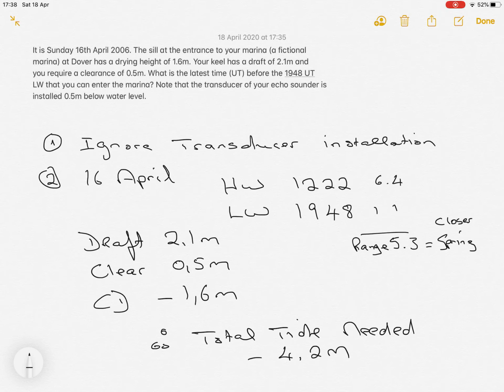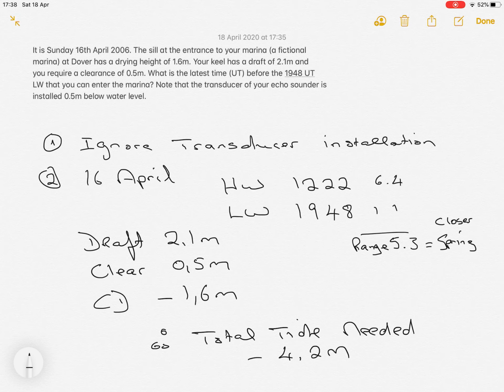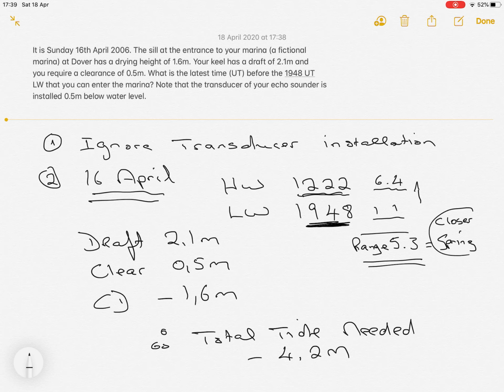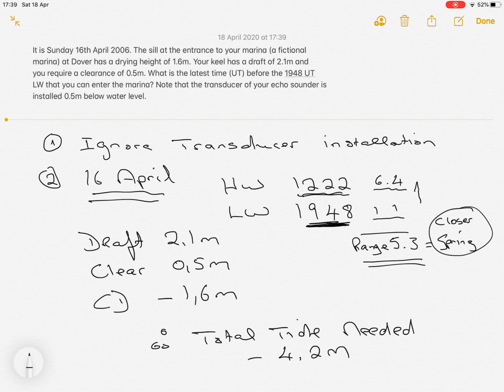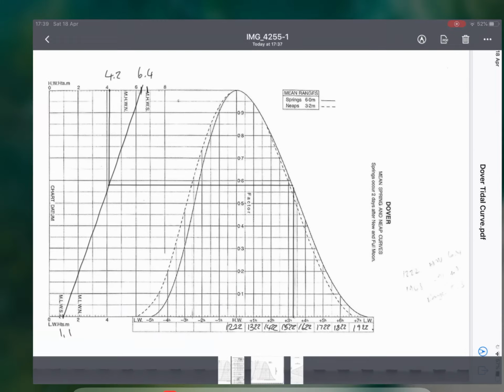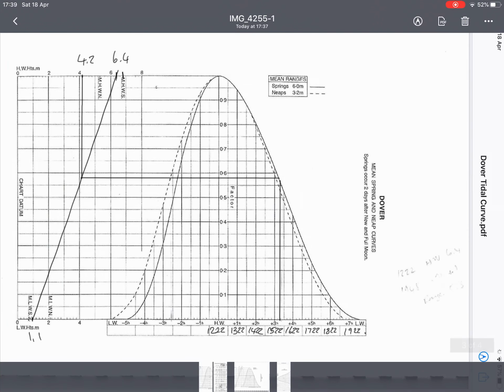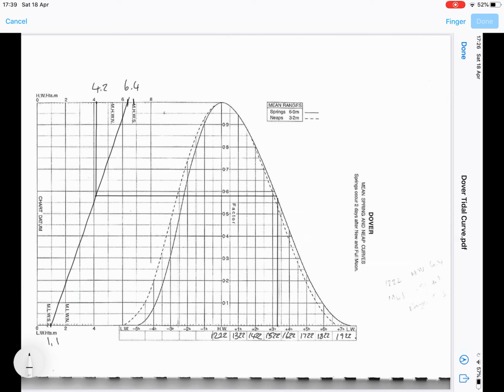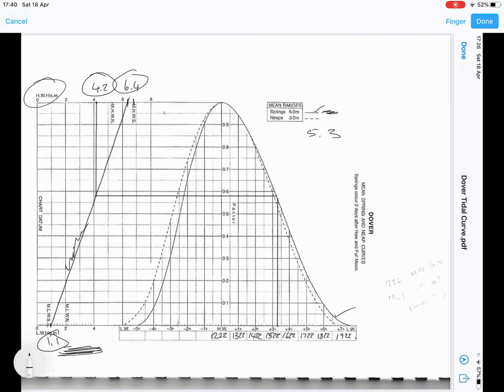SAS Admiralty Tidal Curve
Tidal Heights using Admiralty Tidal Curve